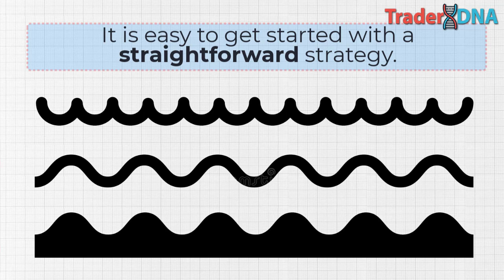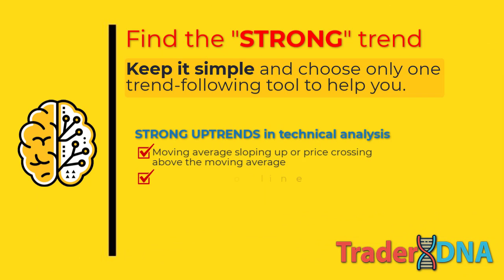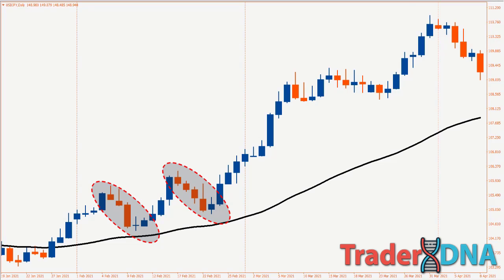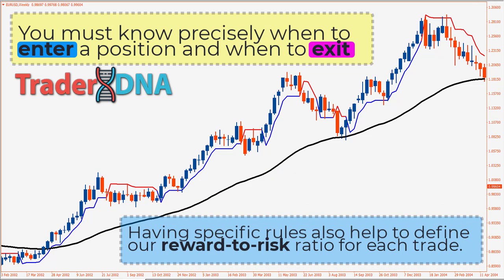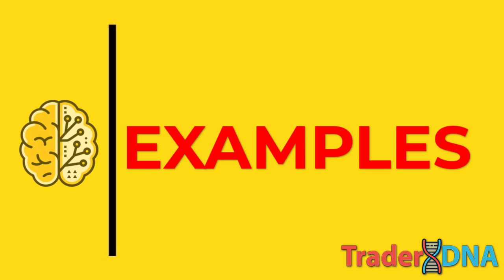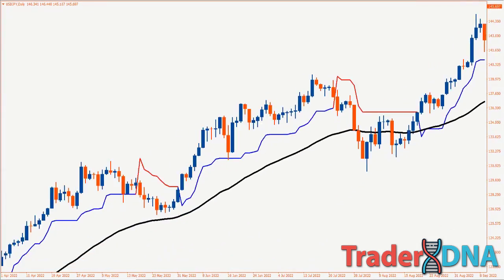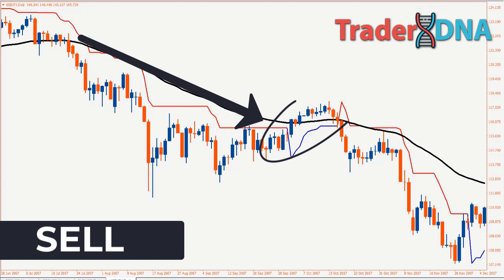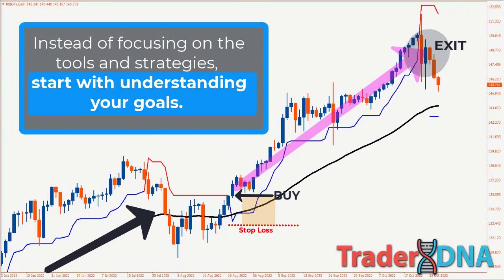🔴 **FULL COURSE FOR BEGINNERS** Creating Your Own Simple SCALPING and DAY TRADING Strategy